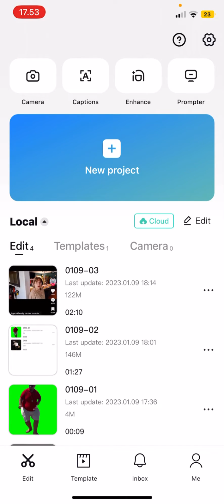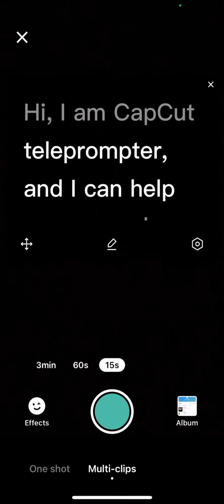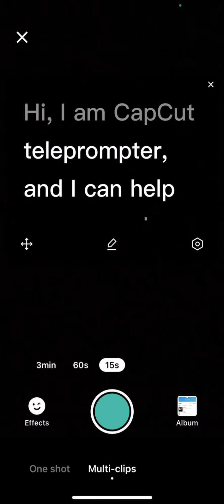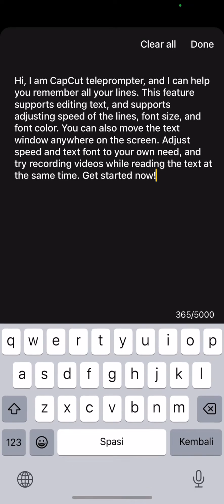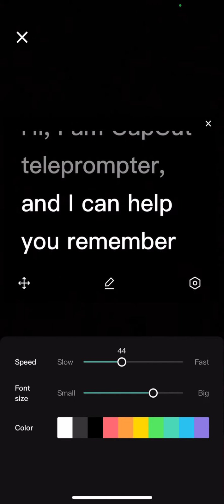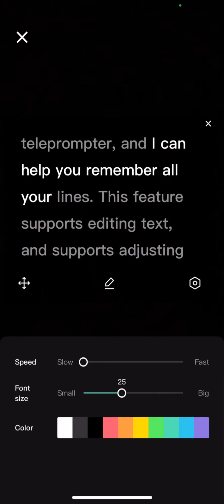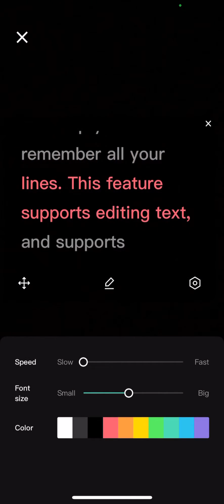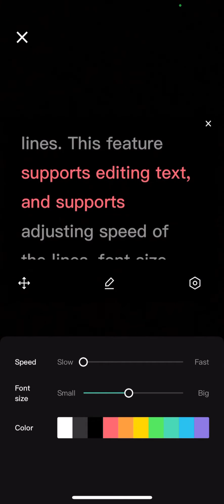NEW How To Use Teleprompter Feature In CapCut App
Want to use the teleprompter feature in CapCut? Here's how you can do that.